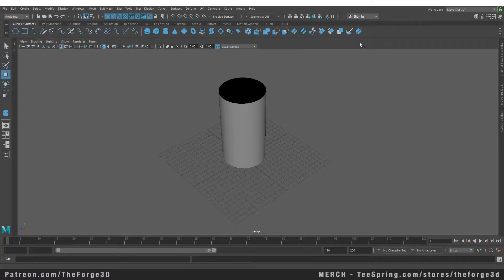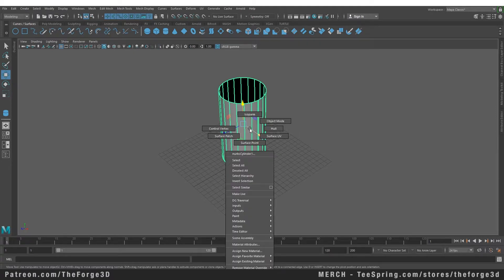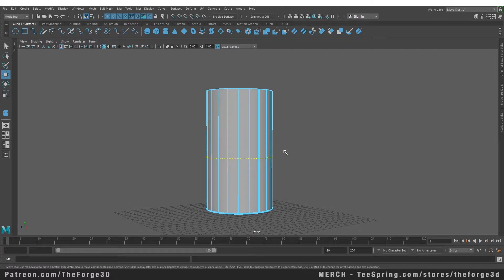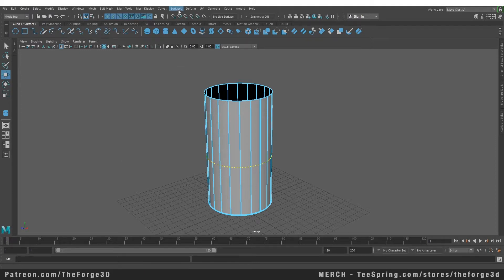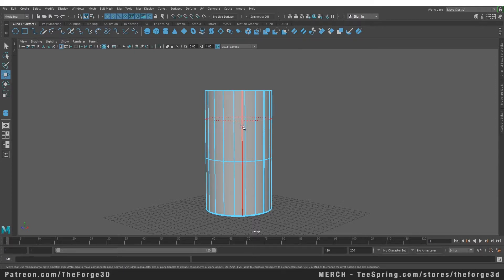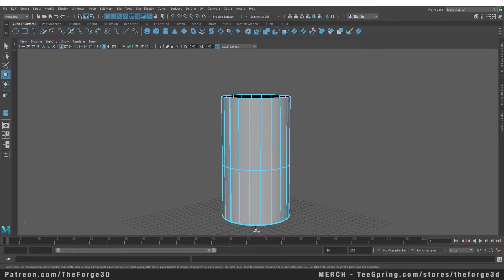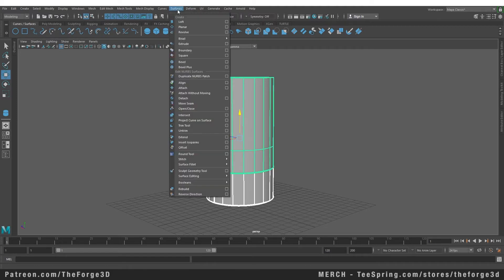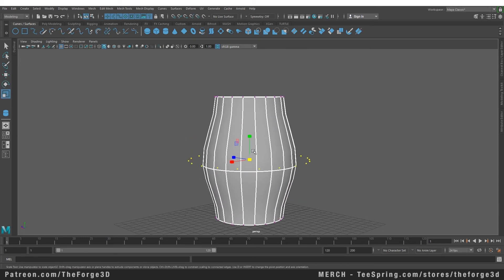MAYA MASTERCLASS 33 - What Are ISOPARM'S? Lets take a look (Beginner Tutorial)